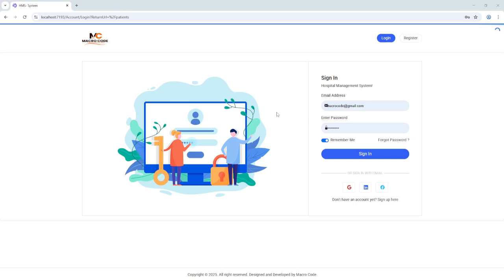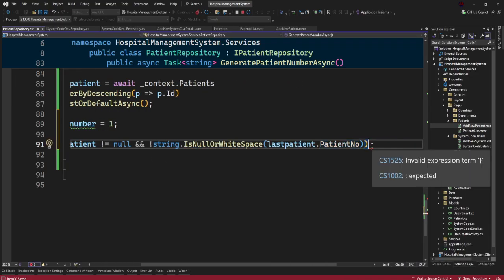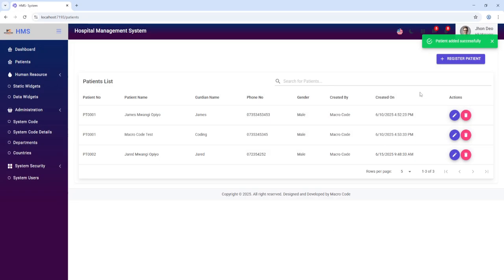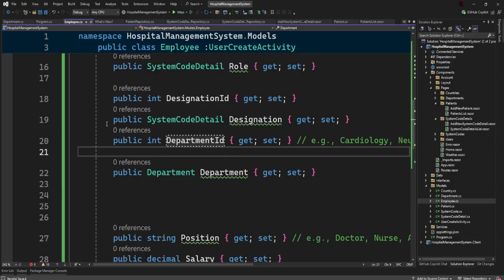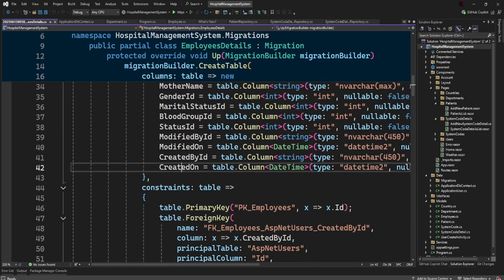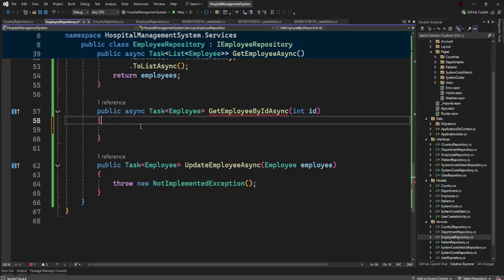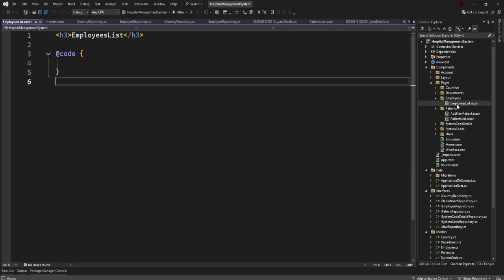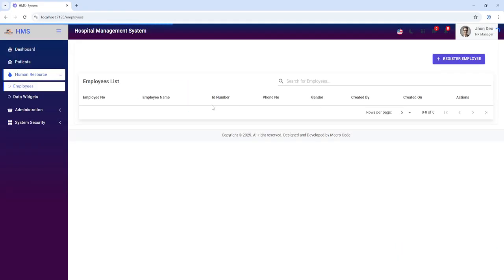📌 EPISODE 16: How to Create Complete Hospital Management System With BLAZOR EFCore,MS SQL,AUTO 🚀💥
✅ Key Modules:

* Billing & Payments
* Patient Registration & Search
* Appointments Scheduler
* Pathology / Radiology
* Pharmacy System

📂 Perfect for:
* Developers & Students
* Hospital Admins & IT Teams
* Healthcare Startups